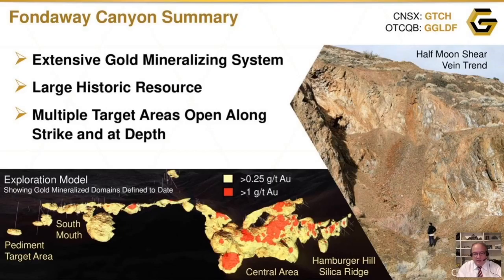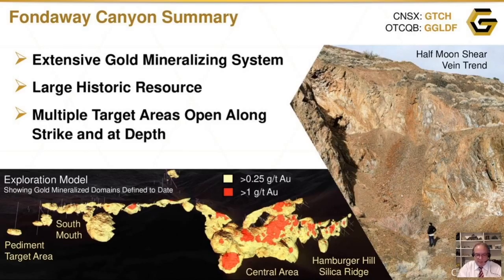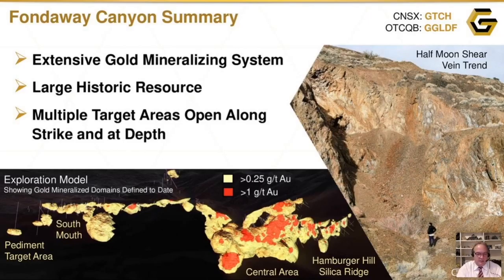Red Cloud Webinar: Getchell Gold - Fondaway Canyon Summary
Hosted on September 28, 2020. Edited by Red Cloud Media.